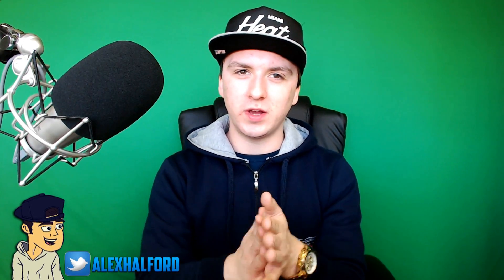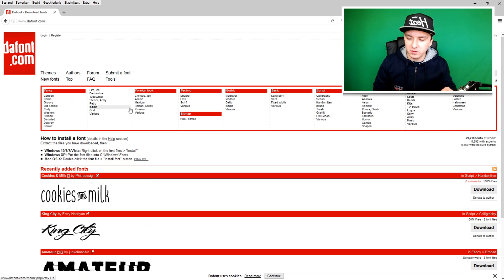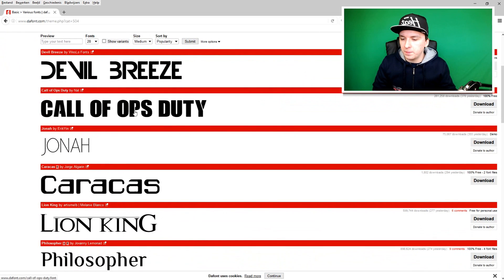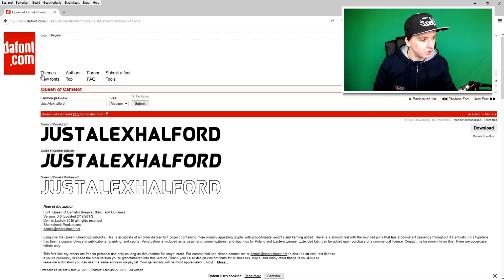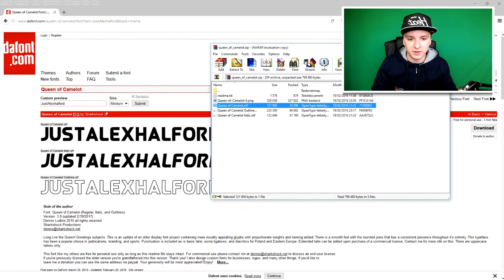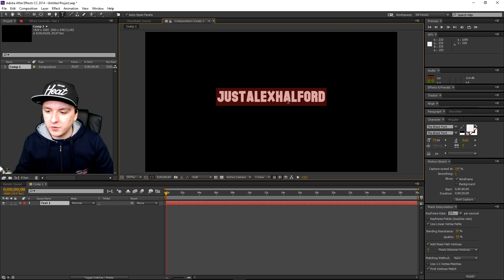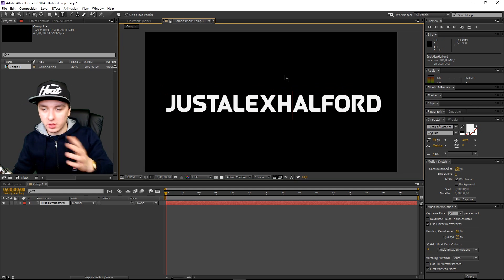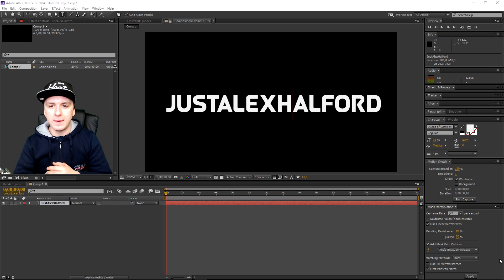Adobe After Effects CC: How To Install Custom Fonts - Tutorial #25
- - In today's Adobe After Effects CC tutorial, I'll be showing you how to install custom fonts. This series is requested quite a lot so I thought it would be a good idea to make a series in 2016!

~ JustAlexHalford